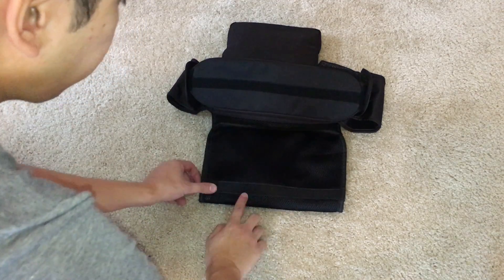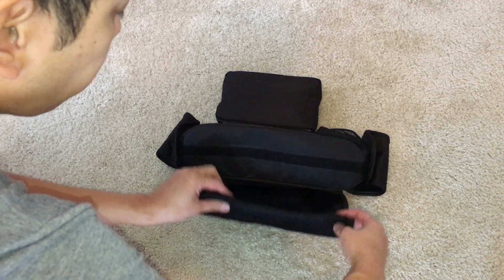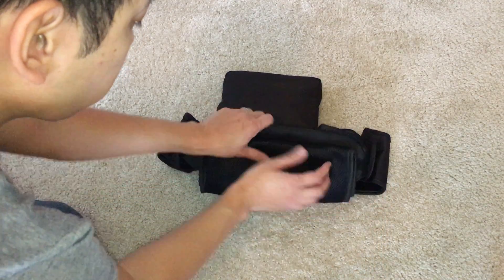How to Hide The Roll Up Mesh Bag - Ethan & Emma Stroller Organizer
The Roll Up Mesh Bag is truly optional. It is designed to be out of sight, out of mind when not in use. Follow our guide on page 8 and see how you can fold the bag up properly and get it out of your way. We promise, you won’t even notice it is there.

Join Ethan & Emma Baby Club VIP and get access to stroller accessories, baby essentials, win free stuff, grab super exclusive discounts … and get inside access to the hottest new baby product releases